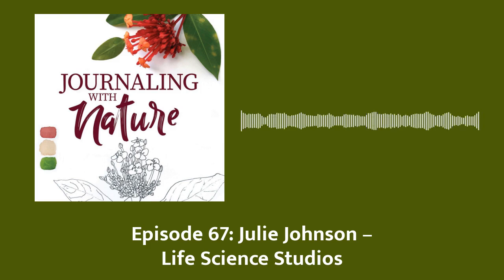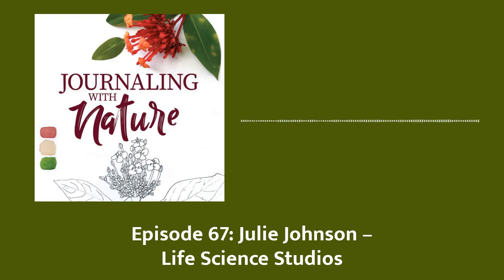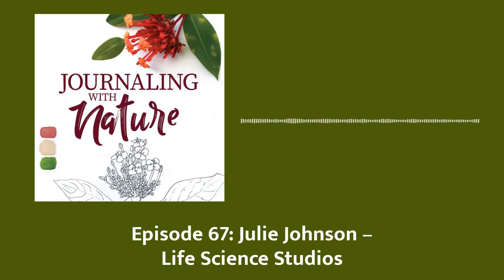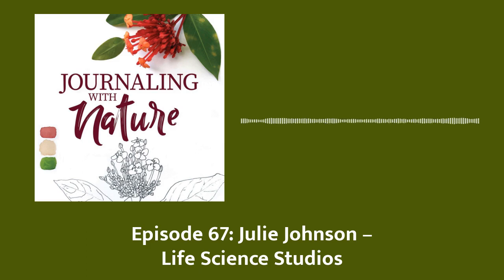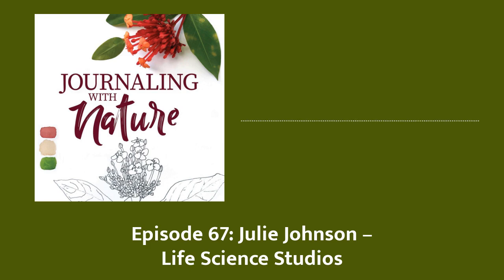Episode 67: Julie Johnson – Life Science Studios | Journaling With Nature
Julie is a biologist, artist and founder of Life Science Studios. As a scientific illustrator, she helps biologists communicate their research by creating imagery that captures and conveys the essential elements of their work. Problem solving, communication and artistic expression are all part of Julie's creative process.

Listen to hear more about:
Julie’s early nature experiences. Types of scientific illustration and the many reasons people use scientific illustrations in their work. How Julie creates accurate scientific illustrations even when quality reference photos are difficult to source. The problem-solving aspects of Julie’s work. The intricacies of communication between client and artist that are involved in creating an illustration. How the pandemic has changed the way Julie works. Julie’s love of mushrooms and creating mushroom illustrations. Integrating hand drawn as well as digital elements into an illustration.

To find out more about Julie and her work, visit her

Sign-up for Journaling With Nature's Newsletter to receive news and updates as well as the Nature Journaling Inspiration List each month!